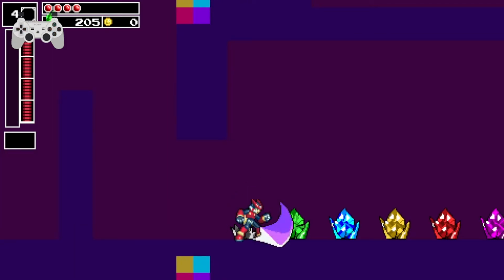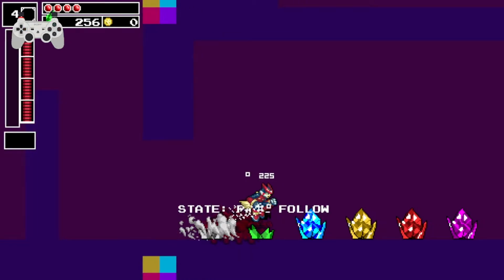Reaper: Prototype update 10 2 2021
-New Money types
-Money Crystals
-Switch Gates
-Tutorial tools that grant abilities
-Locked Gates that require objectives to unlock
-Skippable tutorial toggle.